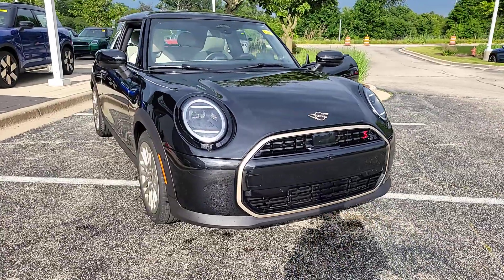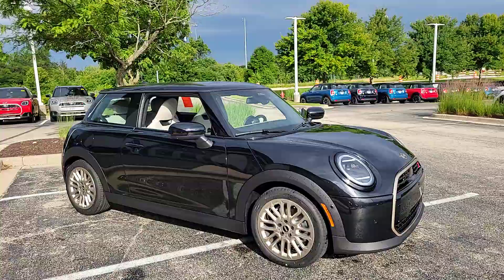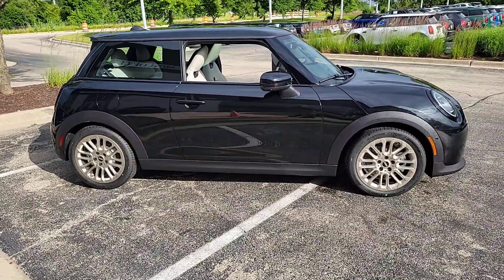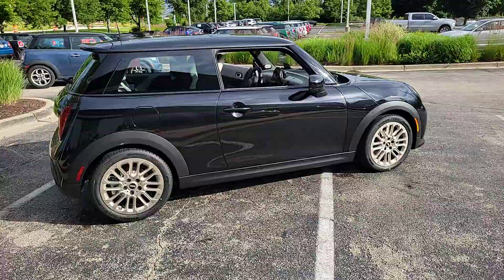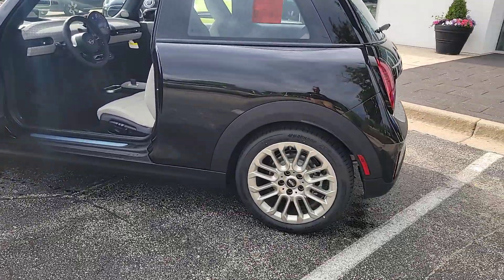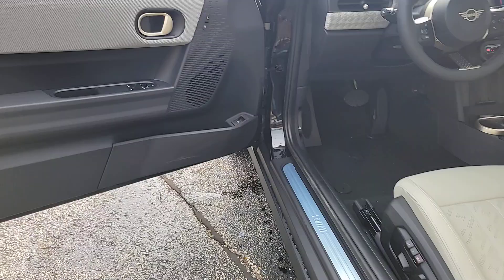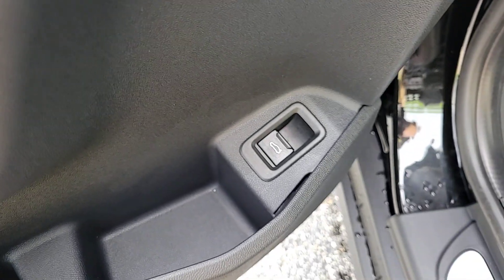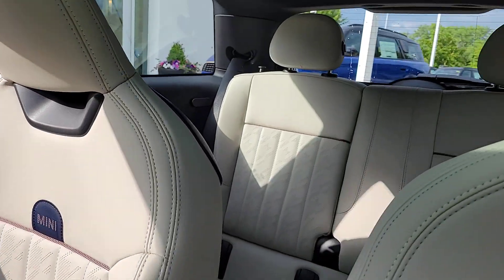2025 MINI Cooper_S Lake Bluff, Chicago, Evanston, Northbrook, Glenview IL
New 2025 MINI Cooper_S  available at Mini of Glencoe located in 2100 Frontage Road, Glencoe, IL, 60022.

Servicing the Lake Bluff, Chicago, Evanston, Northbrook, Glenview area.

Your next car could be the  2025  MINI Hardtop. This artfully Mini Cooper Hardtop delivers track-inspired handling, fun-loving retro styling, advanced safety features like automated emergency braking, and loads of personality. Driving it makes you smile from the inside out. The following are some of this vehicles highlighted options: Heated Steering Wheel
, Head-Up Display, Intelligent Auto on/off High Beams, Pre-Collision System, Lane Departure Warning, Navigation System, Sun/Moonroof, Keyless Entry, Remote Engine Start, Keyless Start. Ignite your delight in this fiesty Mini Cooper Hardtop. Come in for a test drive. Our team will make it the best part of your day.